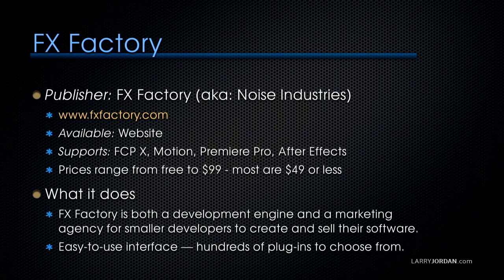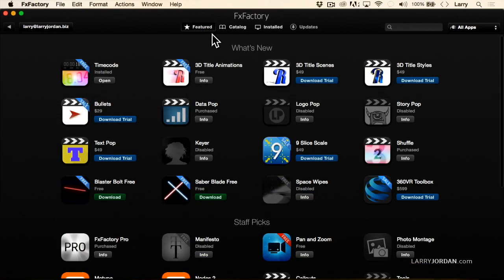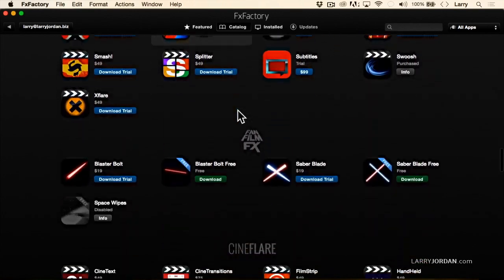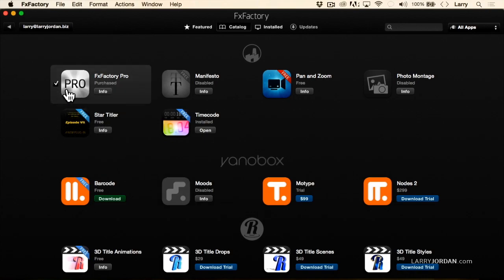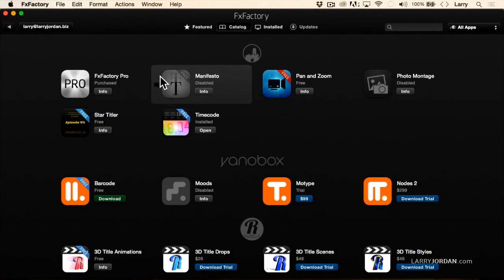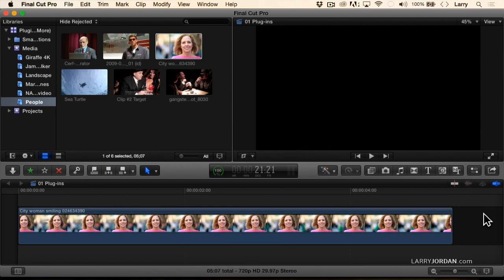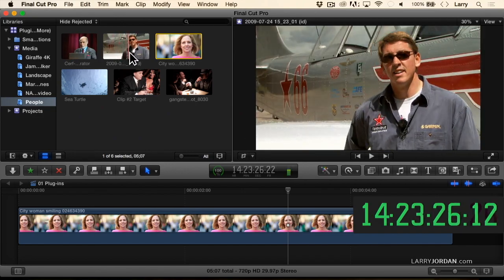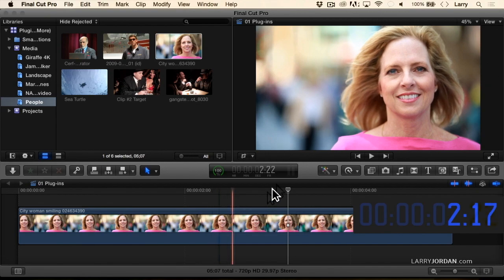FX Factory: Gateway to Amazing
- There’s nothing more fun than discovering a new plug-in that helps you work faster, create unusual effects, or solve a nagging problem. In our recent "Useful Plugins for Final Cut Pro X" webinar, Larry showcases the hundreds of fun, new and useful plug-ins contained in FX Factory, from Noise Industries.

In this short video tutorial, excerpted from our “Useful Plugins for Final Cut Pro X” webinar, Larry illustrates the FX Factory interface, shows how to enable and disable plug-ins, and demos a very useful plug-in called “Timecode.”